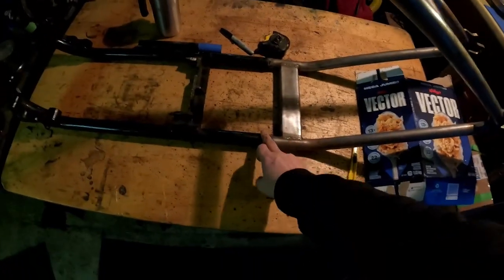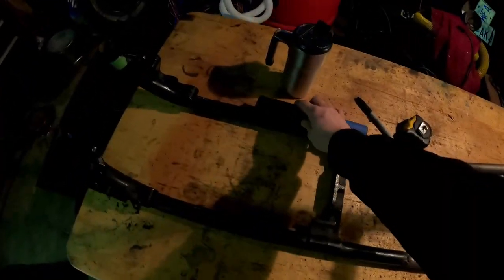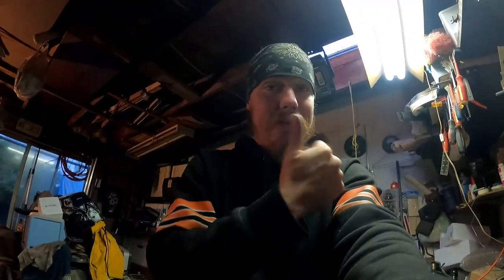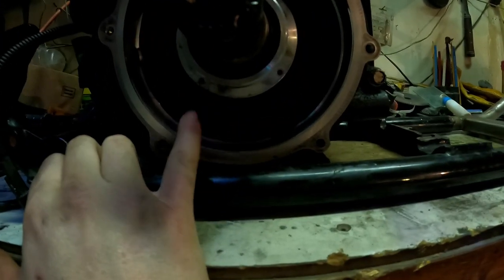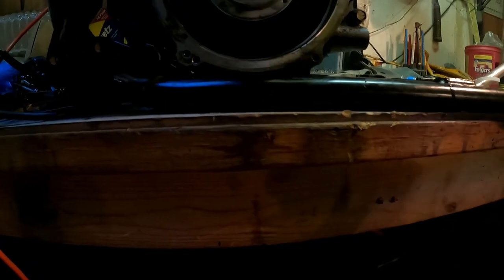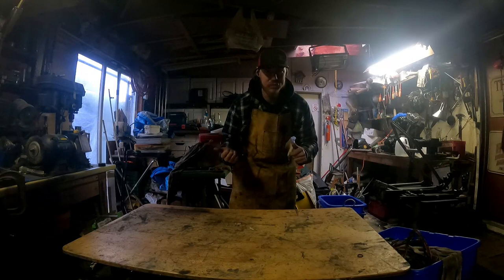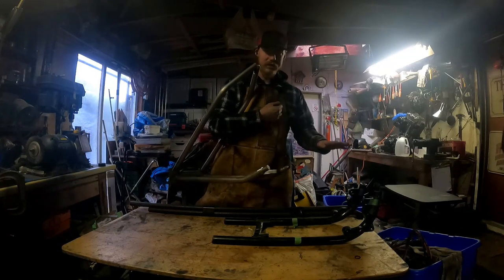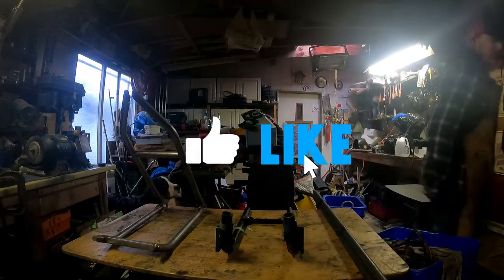twin cam chopper build ep4- 103 fitment